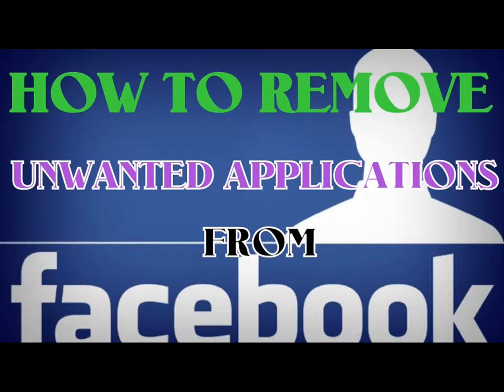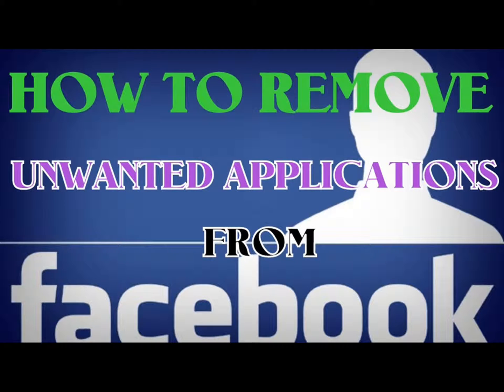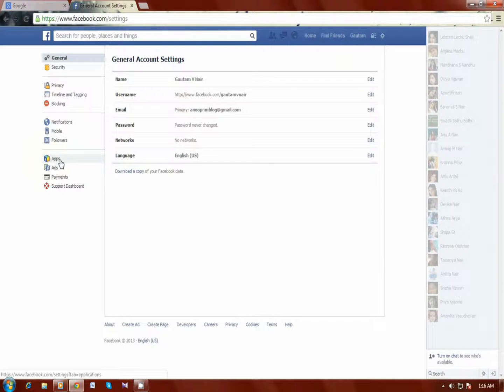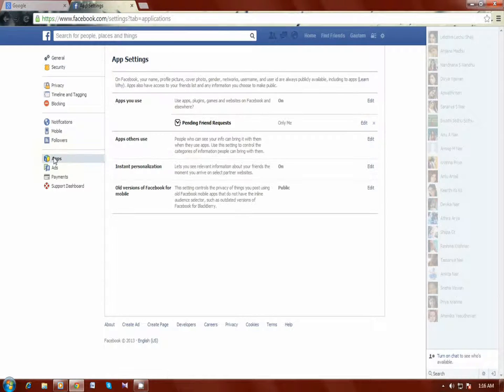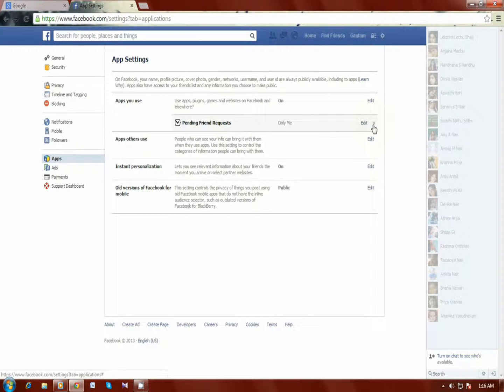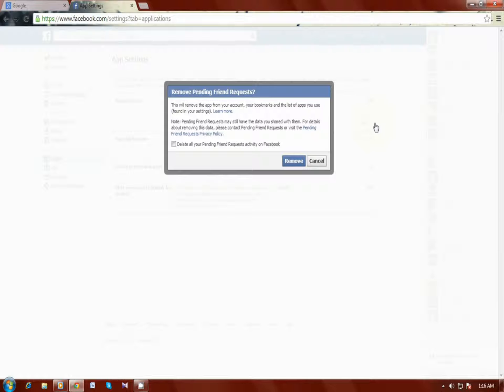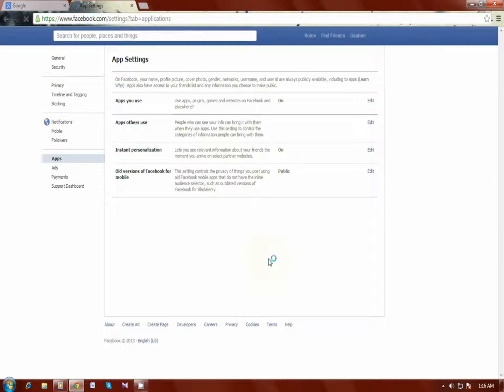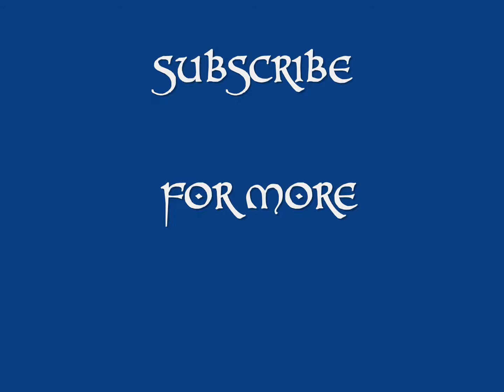How To Remove Or Block Applications On FACEBOOK 2015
This video is a quick and simple tutorial on how to eliminate annoying apps that post to your Facebook page without your permission. It also shows you how to change the settings so that you can still use them, but they cannot post on your behalf.

If you are using more and more apps on your Facebook profile and want to remove or block some apps from your profile then this tutorial surely help you to remove spam or unnecessary apps from your Facebook account. Let's see how to remove it..

Open the Facebook.com
and Login with your user id and password

Go to top right corner and click on setting
here you find out account setting click on that..
and select apps from drop-down menu
Now whichever apps you don't like to continue on your Facebook just click on remove sign
that's it..
you can easily remove or block unwanted apps from your Facebook profile.